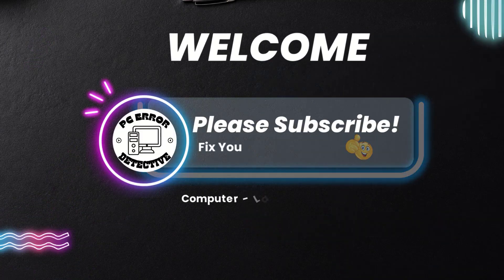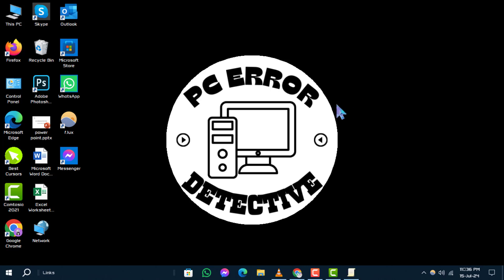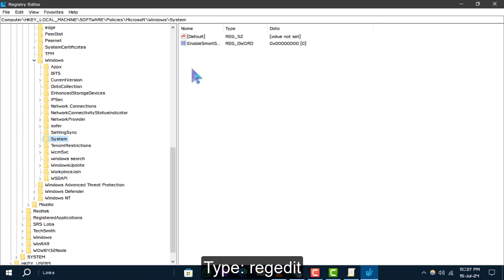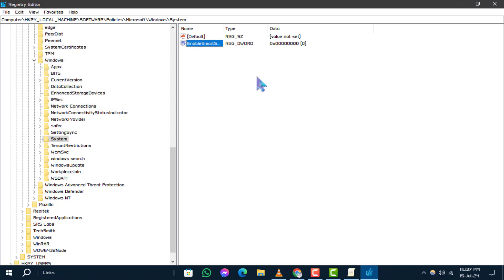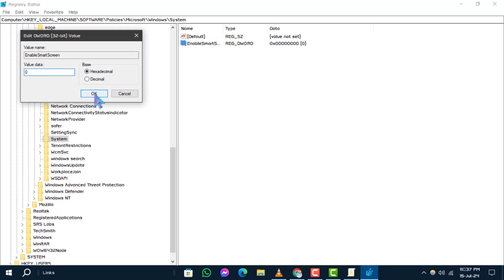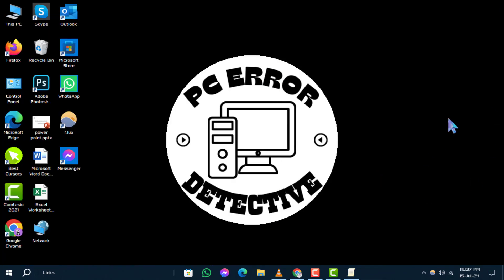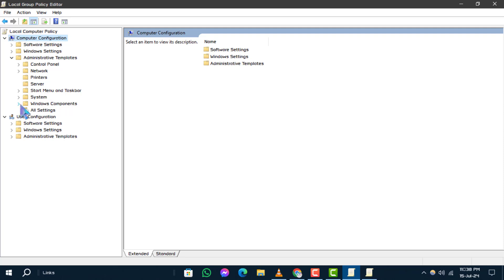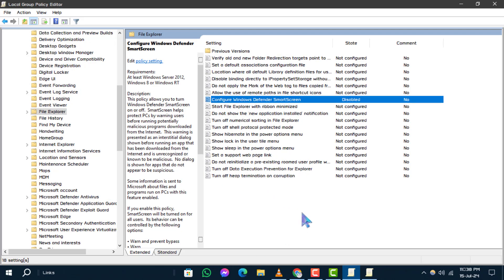How to Disable or Remove Windows Protected Your PC Popup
Discover how to remove or disable the "Windows protected your PC" popup on your system. This notification can sometimes interrupt installations or downloads. Follow our guide to manage these prompts and streamline your workflow without unnecessary interruptions.

- Disable windows protected your pc message
- Remove windows protected your pc warning
- How to turn off windows protected your pc popup
- Bypass windows protected your pc prompt
- Windows protected your pc disable guide

The Following Path is: Computer\HKEY_LOCAL_MACHINE\SOFTWARE\Policies\Microsoft\Windows\System